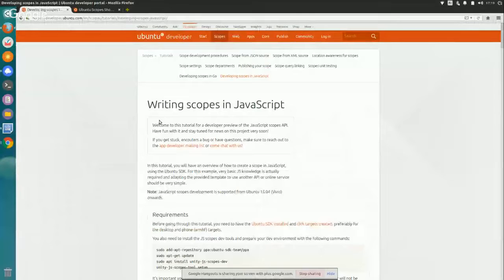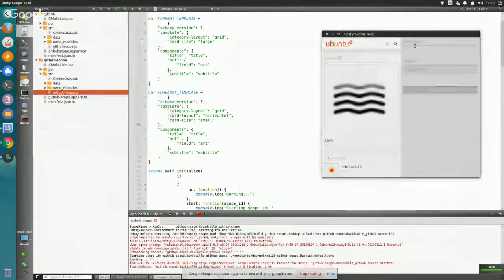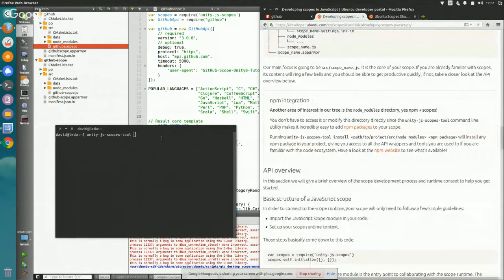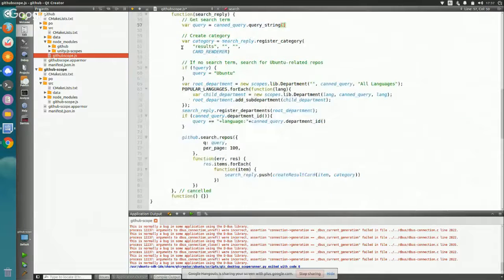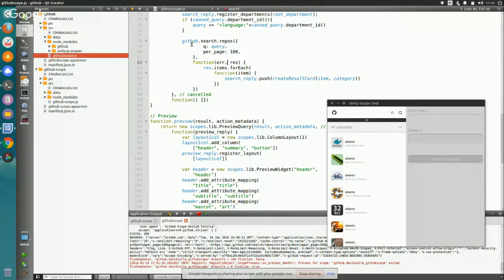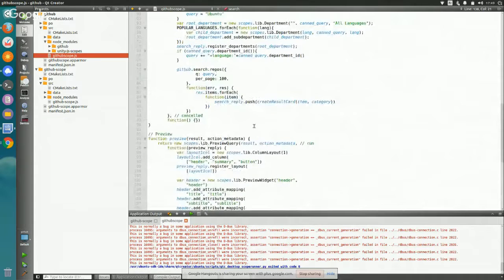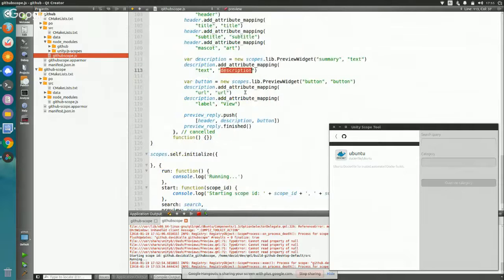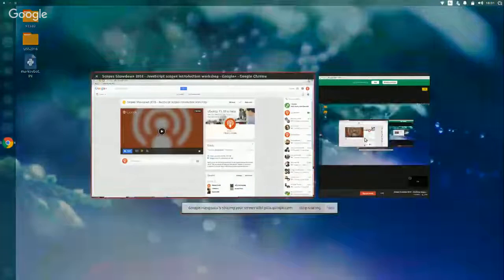Scopes Showdown 2016 - JavaScript scopes introduction workshop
Welcome to the first training session of the Ubuntu Scopes Showdown 2016! This workshop will take you through the creation of a custom scope in JavaScript.